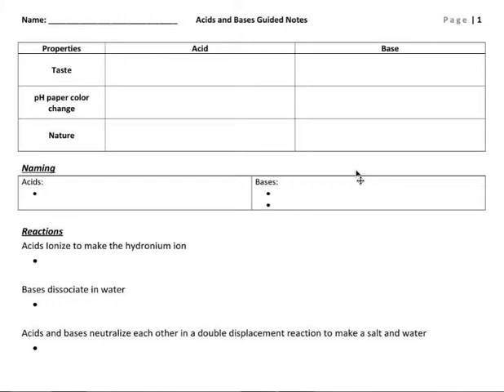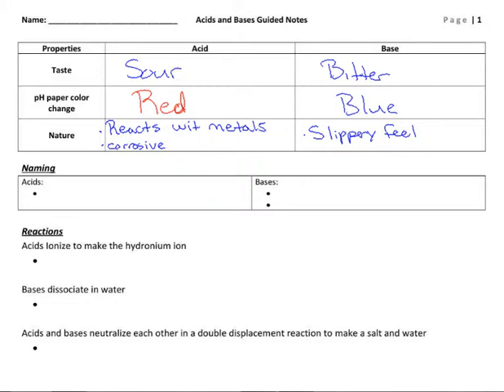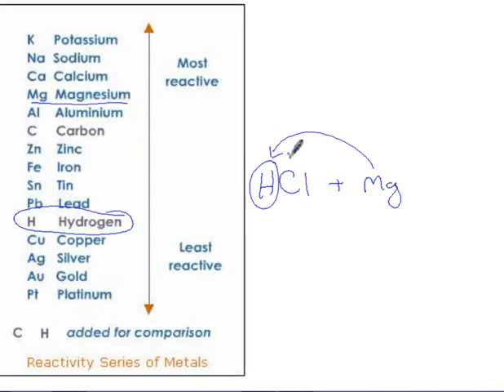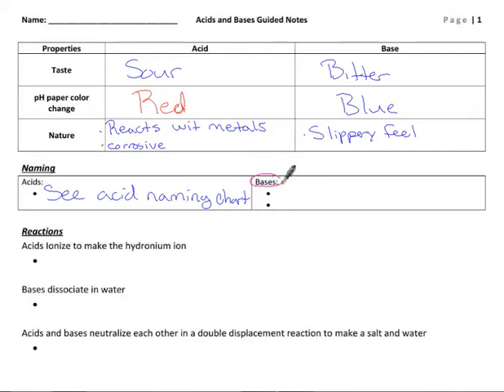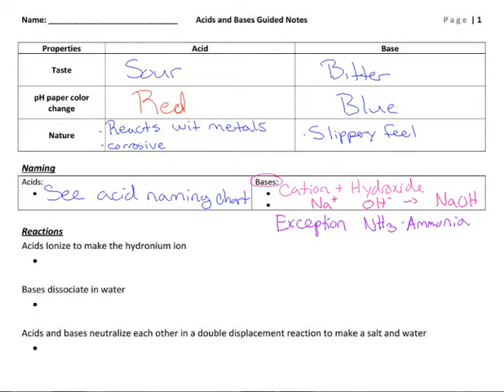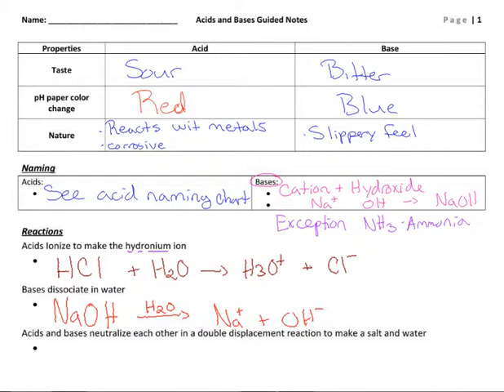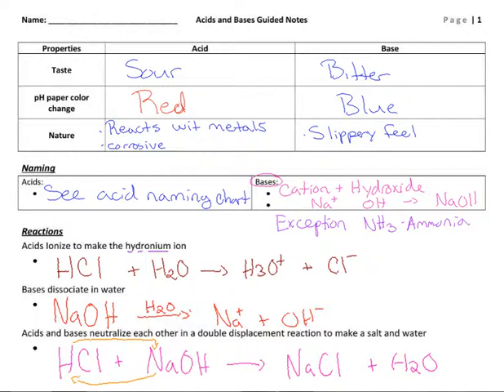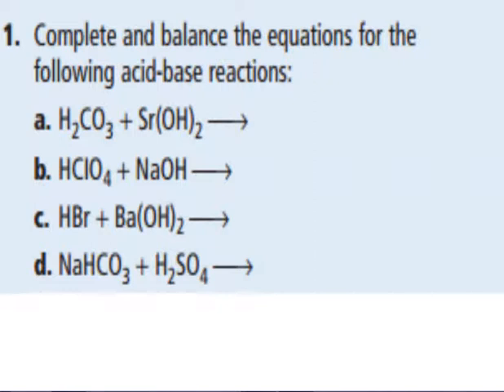acids and bases